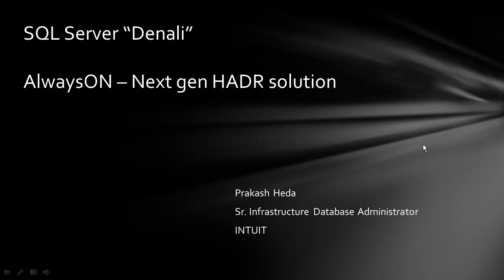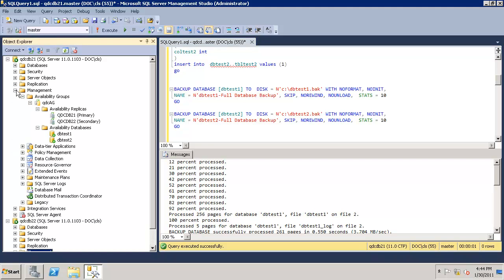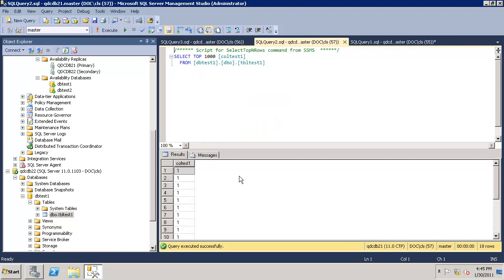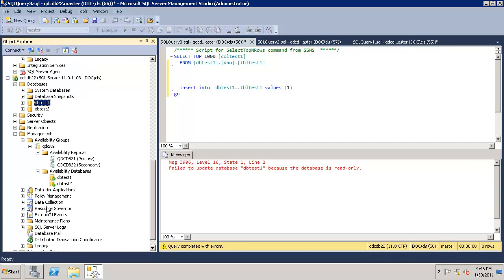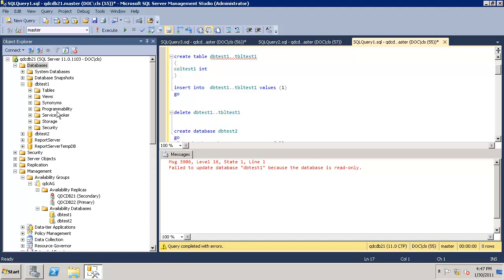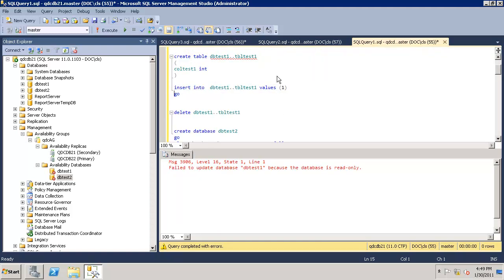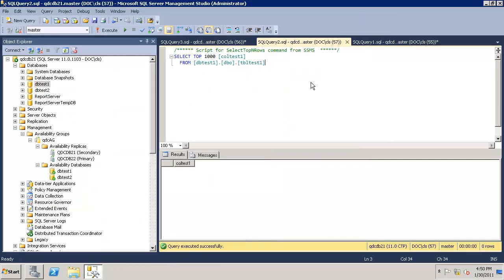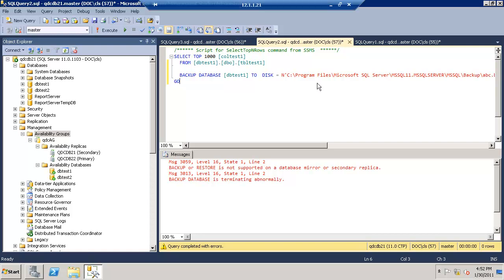Part 8: Readable replica & test force failover